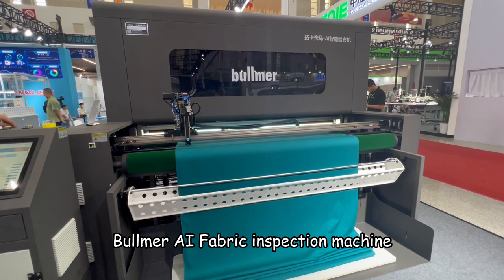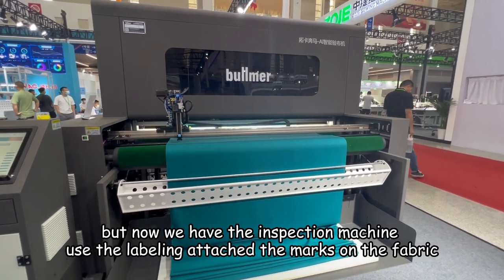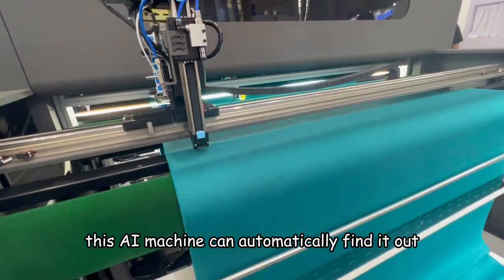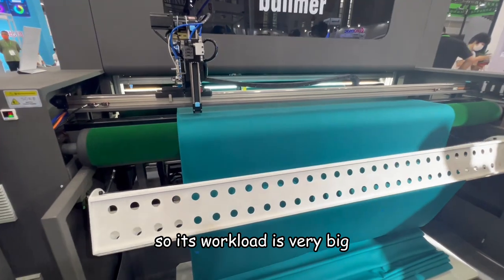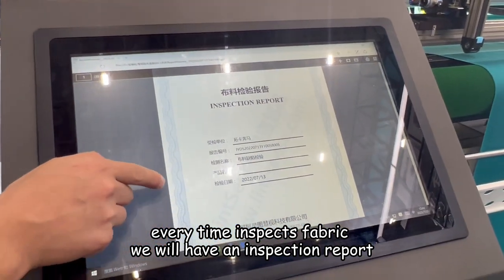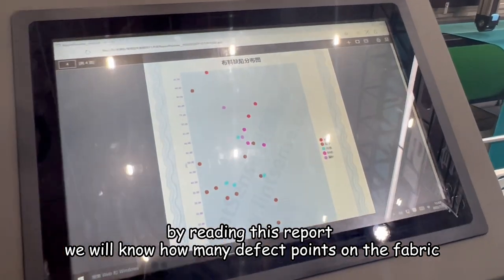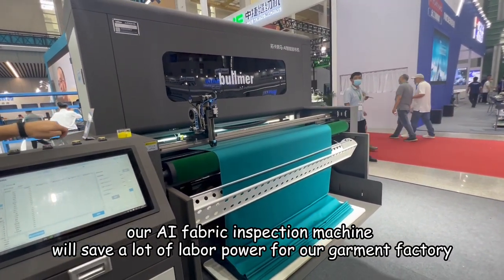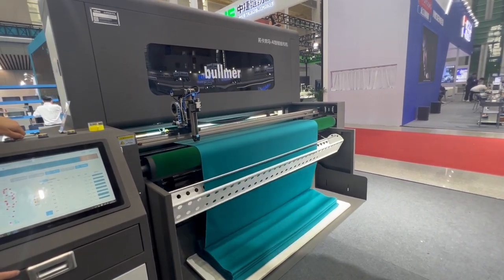AI Fabric inspection machine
Inspect fabric defect mark and save it to system, connect bottom data of
spreader and cutter.

☑️Machine core advantages
Free the operator's eyes:
-Manual fabric inspection is a pain point in the whole industry. Staring at the fabric for a long time, easy cause visual fatigue, and the fabric inspection rate is very low, between 40% and 50%.
-Jack fabric inspection machine, through 612 layers of visual neural network 400,000 lines of algorithm code, Al autonomous deep learning, can identify 18 categories, more than 20,000 fabric defect types. The inspection rate is up to 90%.

Fabric data management：
1. Directly generate defect map, collected with spreader, auto cutter bottom
layer data
2. Data can be directly connected to customer management system (suchas
ERP, MES, etc.),
3. Measure fabric gram weight /width /meter and other parameters,
effectively avoid fabric manufacturers shortage of weight. It can output American system 4 points defect report, trace back to fabric manufacturer.
4. Defects are marked on the fabric by labelling easy to identify.